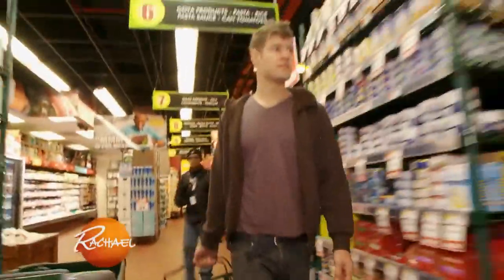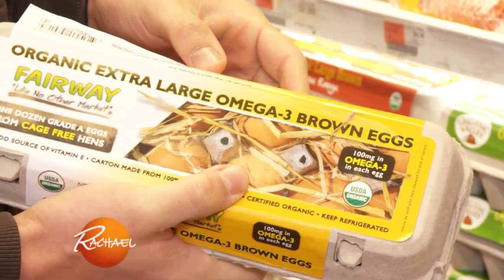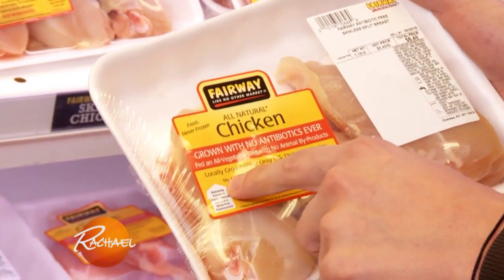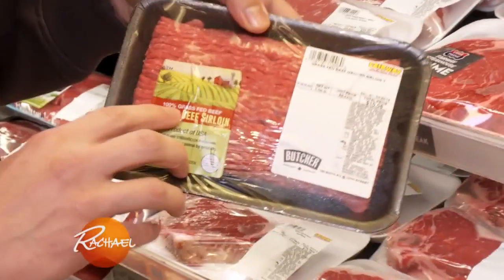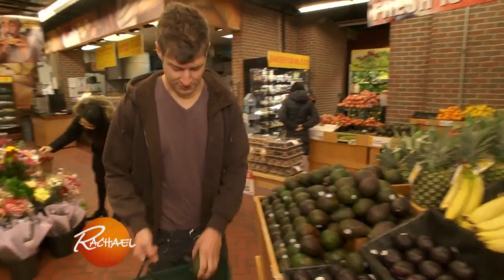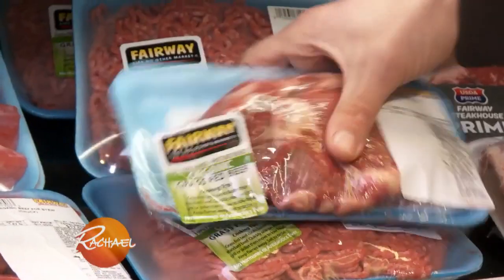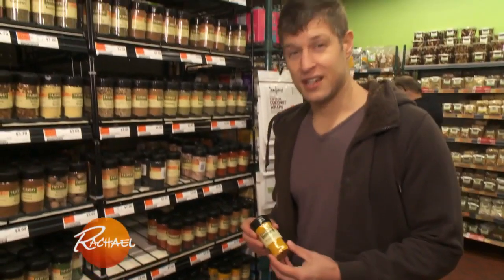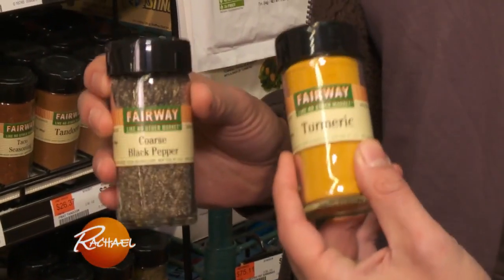How to Eat Your Way (And Shower Your Way?!) To a Healthier Brain | Max Lugavere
The author of "Genius Foods," Max Lugavere takes us grocery shopping!